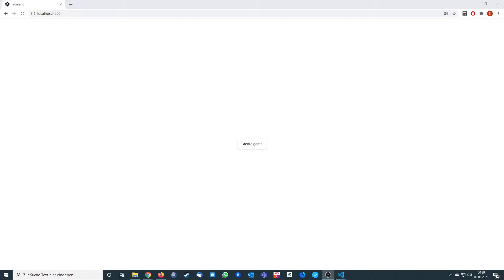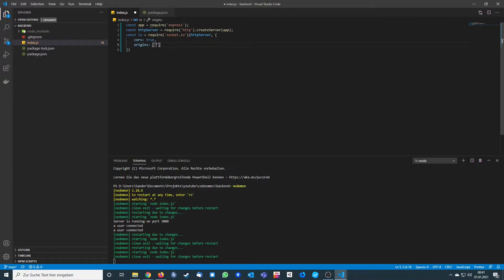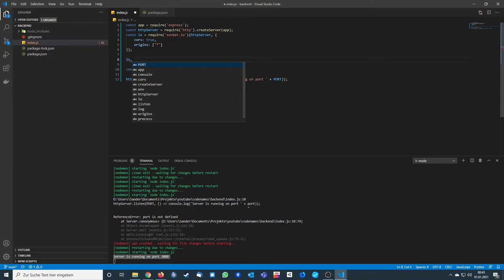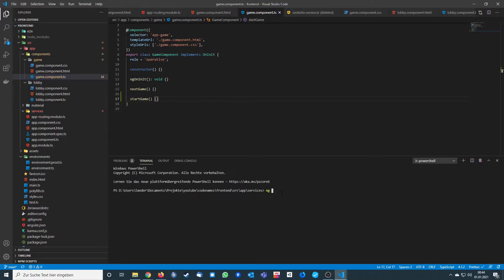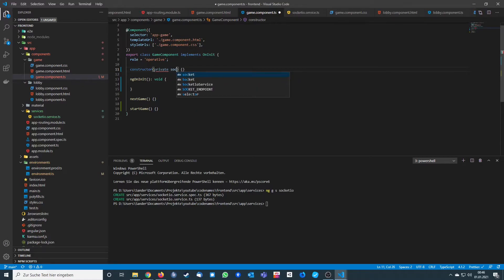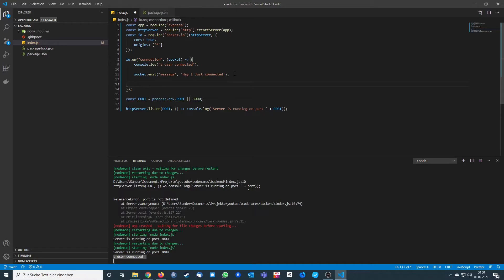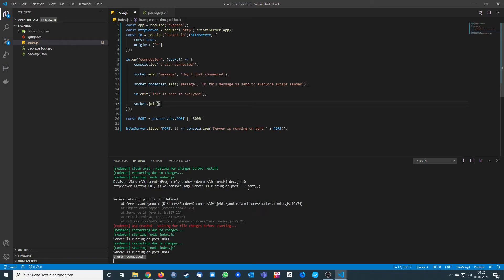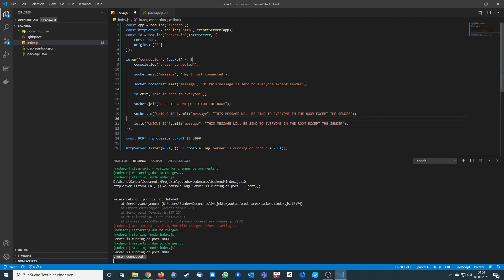Implementing Socket.io - Angular 11, NodeJS, Socket.io, Express - Part 3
In this episode we will start integrating socket.io. I will give you a small overview of the methods.

If you are looking for the sourcecode it is on Github